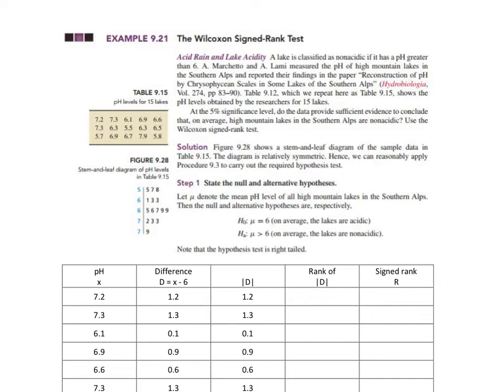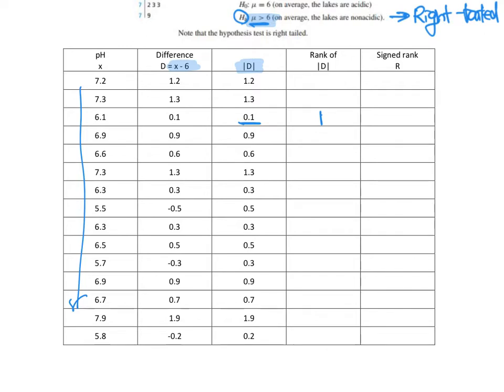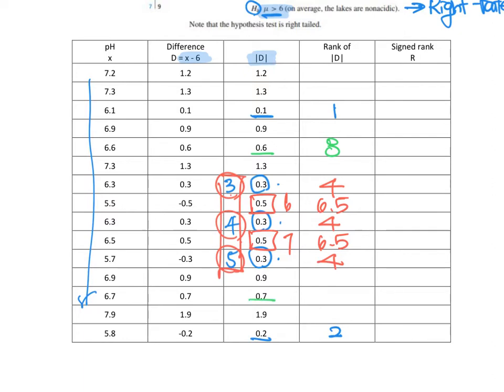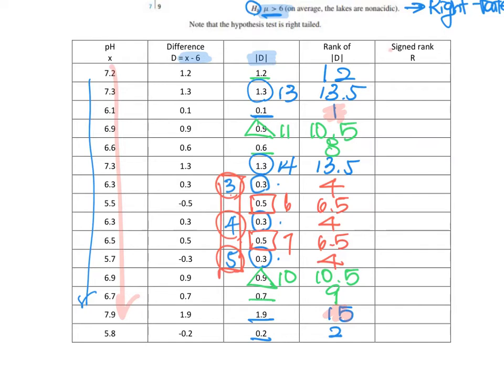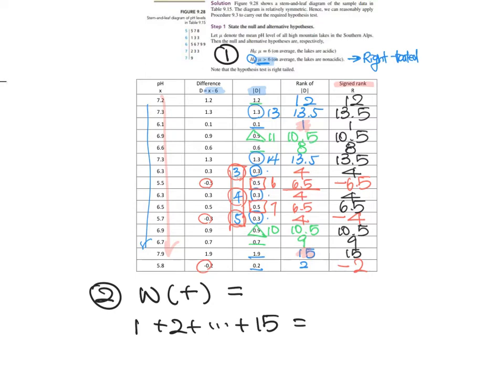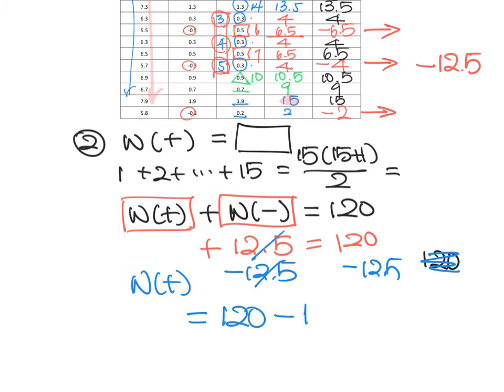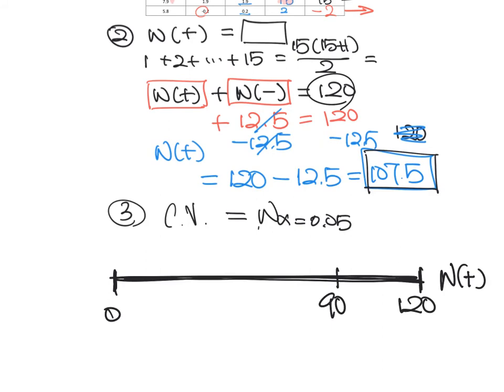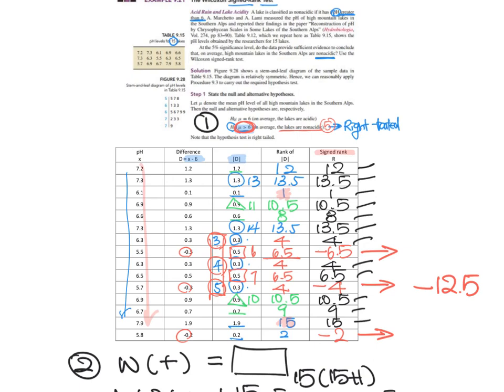STAT2603 Signed-rank test2